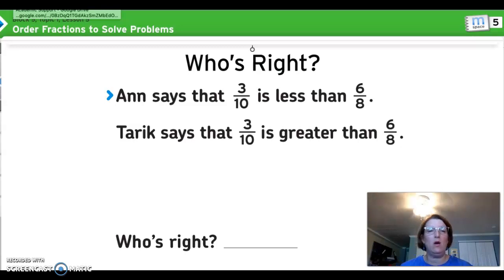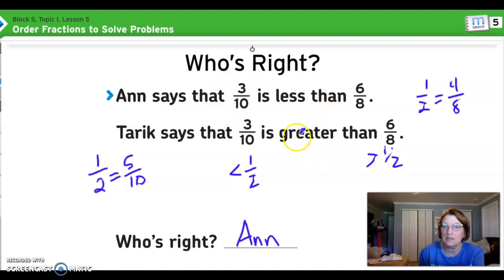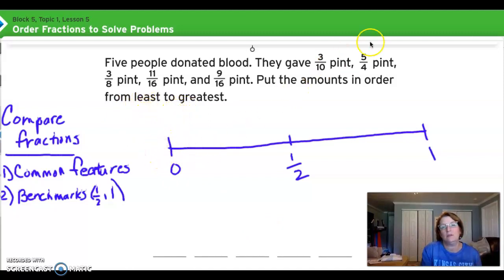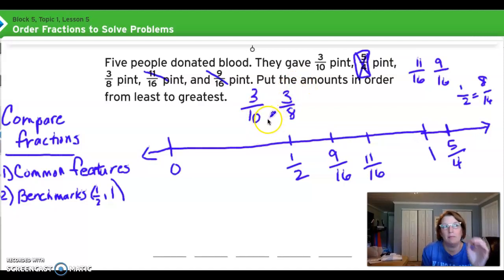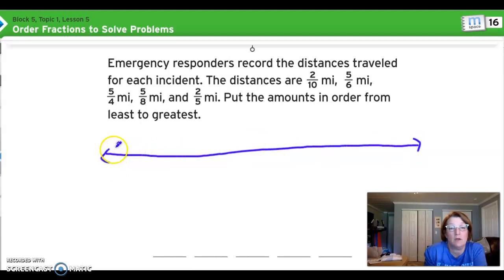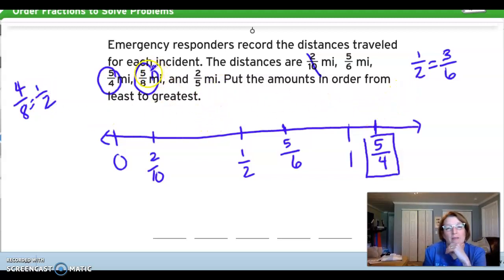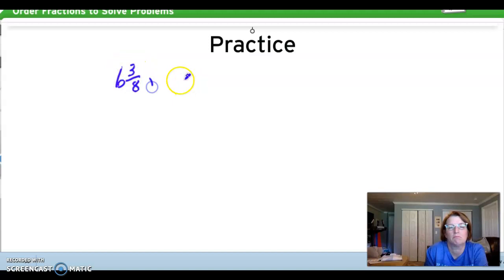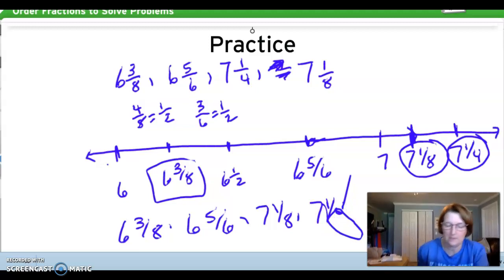Block 5 Topic 1 Lesson 3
Order Fractions to Solve Problems